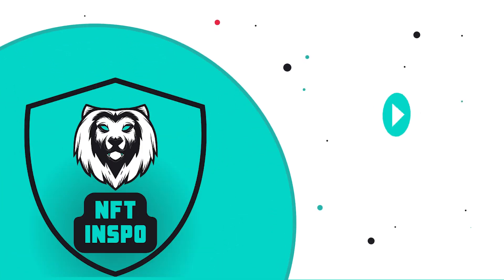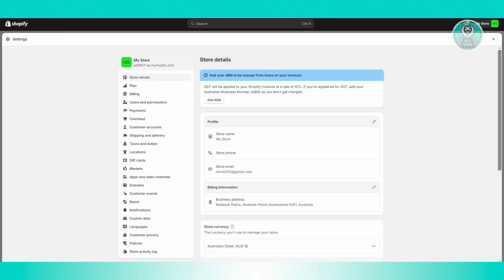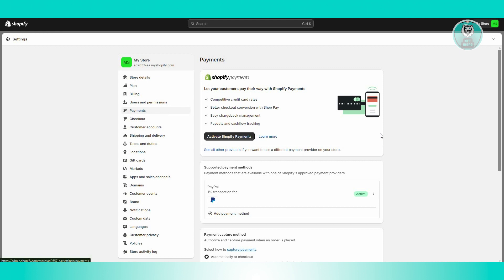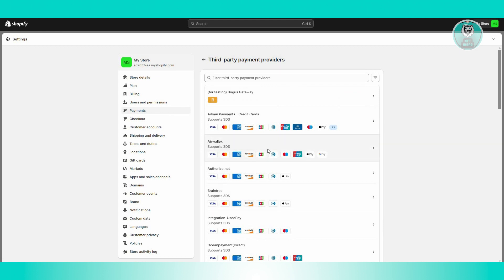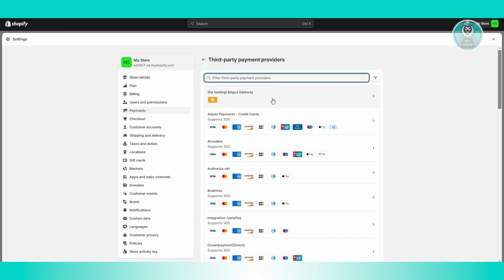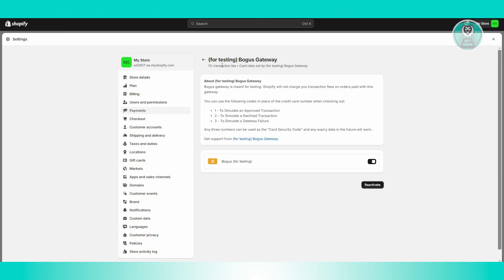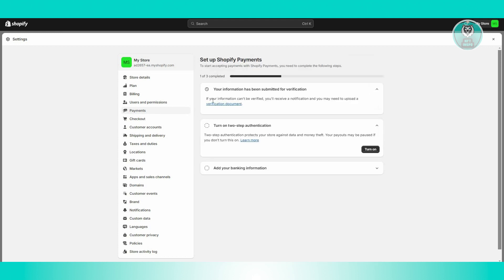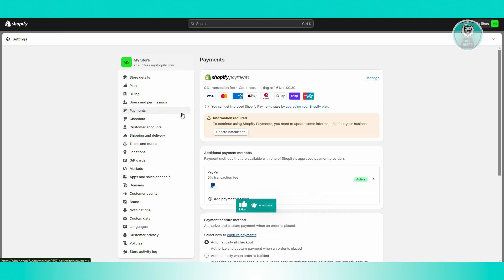Shopify Payments Setup For Dropshipping 2025 (Full Guide)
Set up Shopify Payments for dropshipping in 2025 with this comprehensive guide, streamlining your payment processing for a successful e-commerce venture.